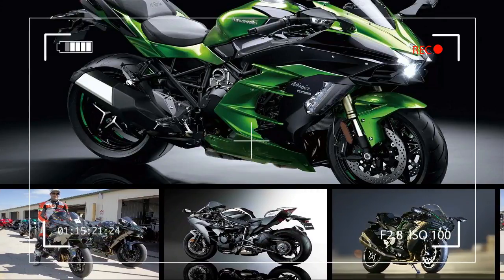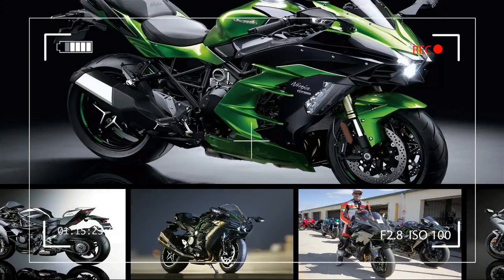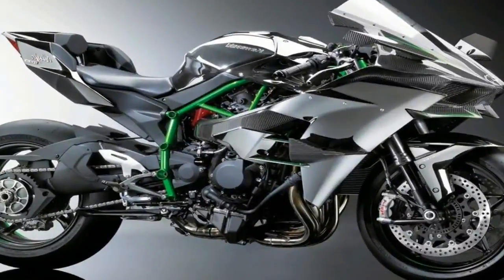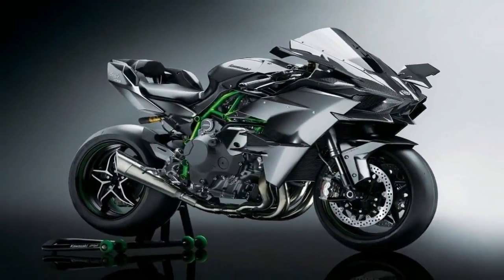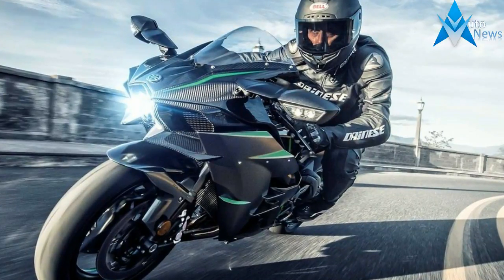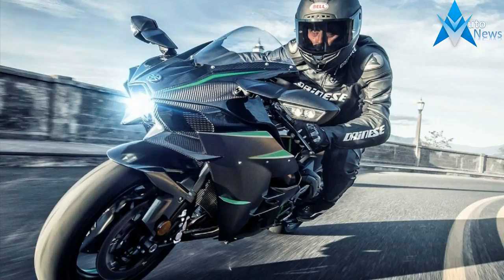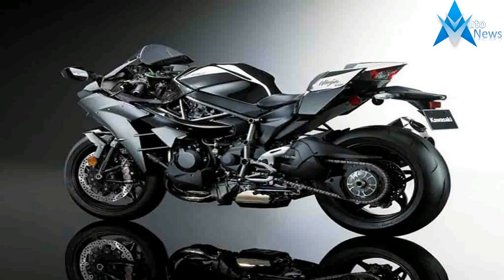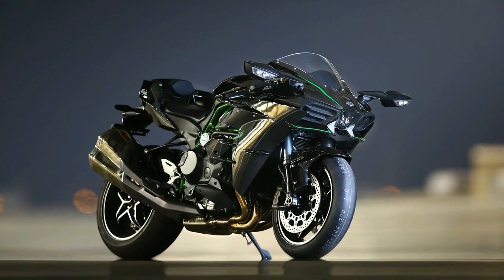HOT NEWS !!! 2019 Kawasaki Ninja H2 H2 Carbon Ride and Handling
HOT NEWS !!! 2019 Kawasaki Ninja H2 H2 Carbon Ride and Handling - Riding this Ninja is an intimidating experience. That is because of the fairly hefty bulk it lugs around for which one has to pull every muscle strength to heave this around corners. In simple terms, if you want to chase the stopwatch on a track, this isn’t the weapon of choice. That being said, once you have trained those reflexes, the fun and thrill keep getting a notch higher every time you urge to twist that throttle. You might feel the chassis flex lightly due to the compressed shock, but eventually, the feedback you get gives you the confidence to keep pushing harder.

$28.000 (Est.)